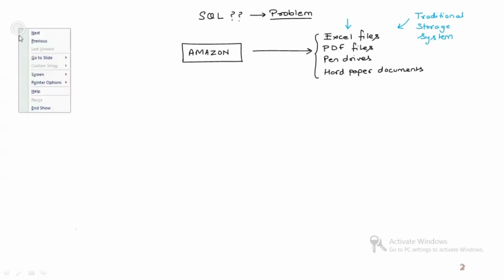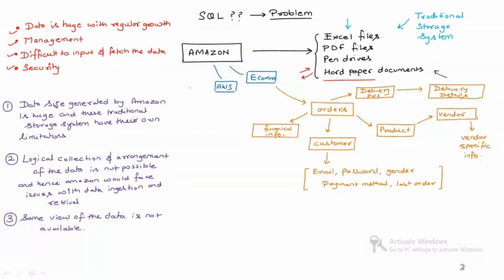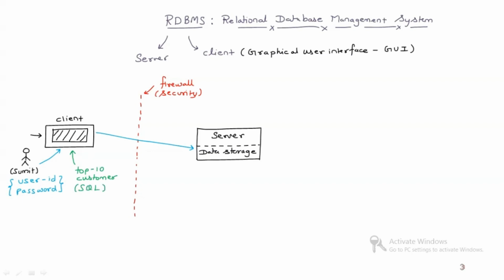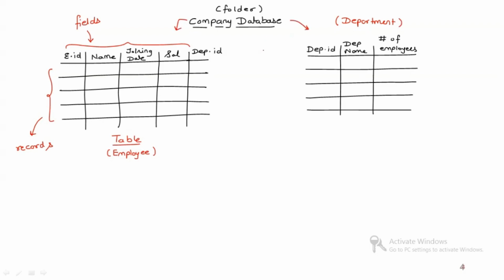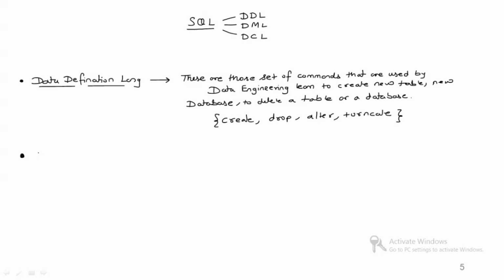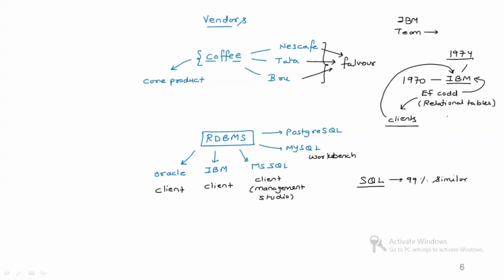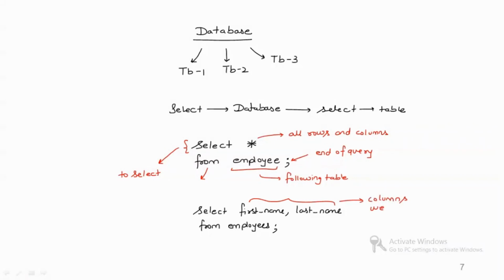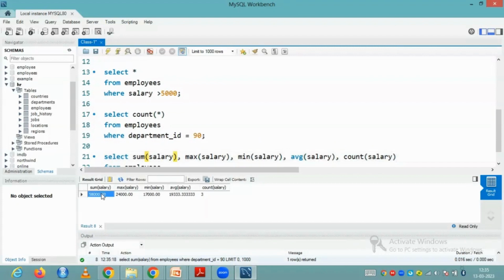SQL Basic To Advance | Database And Introduction To SQL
In this video, we will be discussing the basics of databases and SQL. A database is a collection of data that is organized in a way that allows for easy access, retrieval, and manipulation of data. SQL, or Structured Query Language, is a programming language used to manage and manipulate data in a database.

We will cover the different types of databases, and we will also discuss the different components of a database, such as tables, columns, and rows.

Additionally, we will dive into the basics of SQL, including basic SQL commands such as SELECT, WHERE, and JOIN.

Whether you are new to databases and SQL or just need a refresher, this video will provide you with a solid foundation to build upon. So, sit back, relax, and let's dive into the world of databases and SQL

1:15 Why the concept of a Database came into existence?
11:23 Concept of RDBMS
20:26 Concept of Tables (Primary and Foreign Key)
25:11 DDL, DML, and DCL explanation
30:26 Vendors of RDBMS(MySQL, MS SQL, PostgreSQL, Oracle)
33:14 History of RDBMS and SQL
38:55 Writing a simple SQL Query
46:29 Various aggregation functions